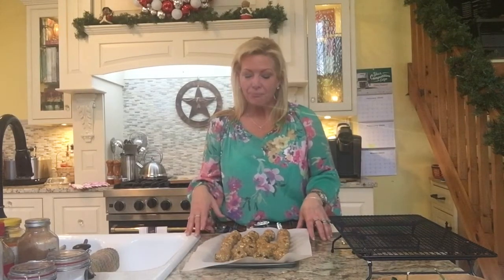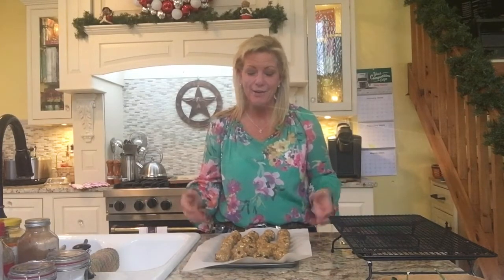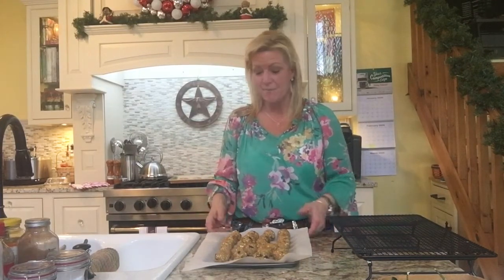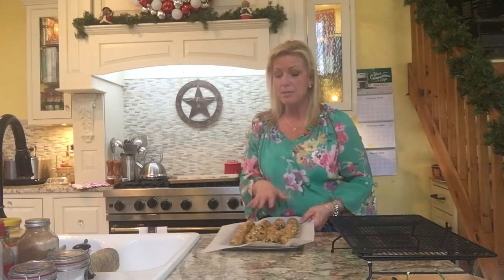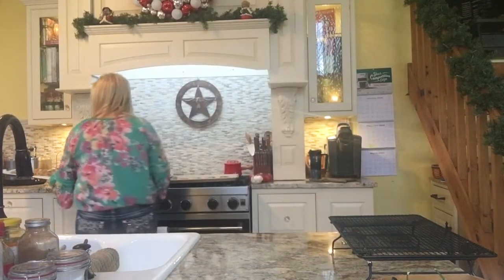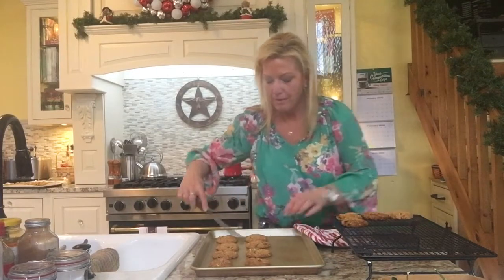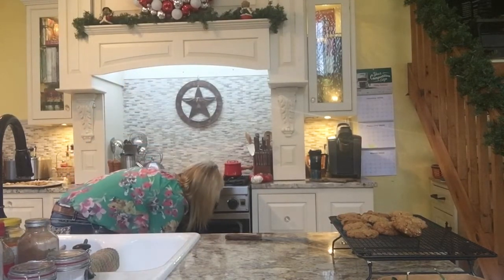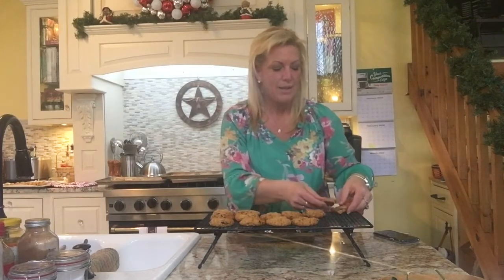Episode 2 - Ronnie’s Raisin & Oatmeal Cookies- Part III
Delicious oatmeal cookies you have to try!